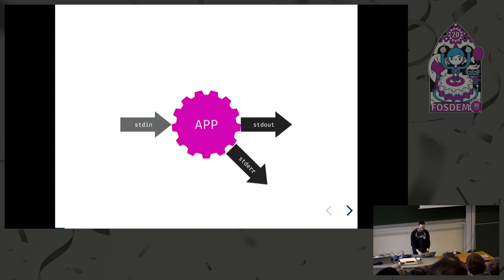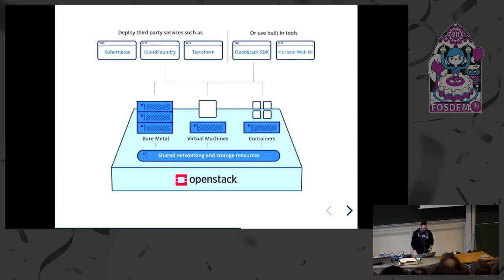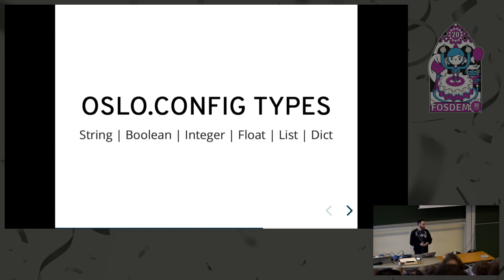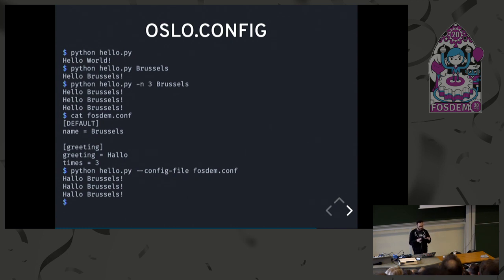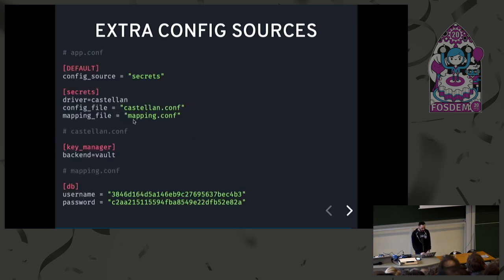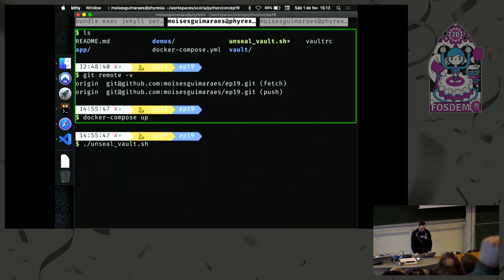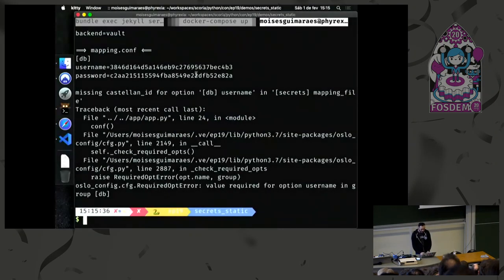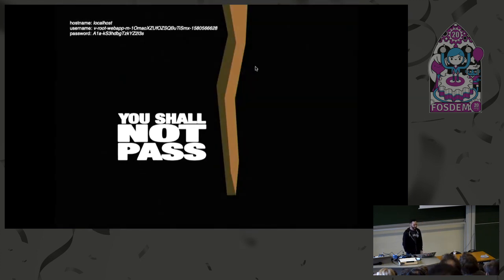Protecting plaintext secrets in configuration files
by Moisés Guimarães

Applications and services rely on configuration data in order to be customized and we will talk about how to keep them in a safer place other than plaintext configuration files.
The configparser module is Python's standard configuration file parser and many projects rely on it to achieve easy configuration with plaintext files. OpenStack Common Libraries (Oslo) has an alternative called oslo.config with additional sources of input like command line arguments or environment variables. With the addition of a feature called source drivers last year, we are now able to increase the security of configuration values storing them in a safer place.

This talk focuses on the new source driver that integrates Oslo.Config and Castellan, another Olso module specialized in talking to secret managers, and how we can store our sensitive configuration data using HashiCorp Vault.

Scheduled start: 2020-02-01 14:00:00